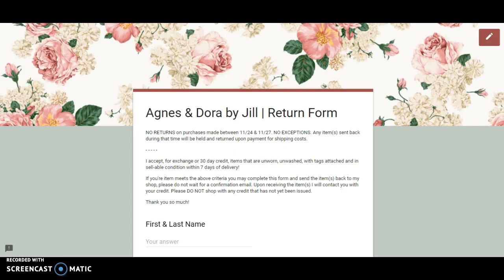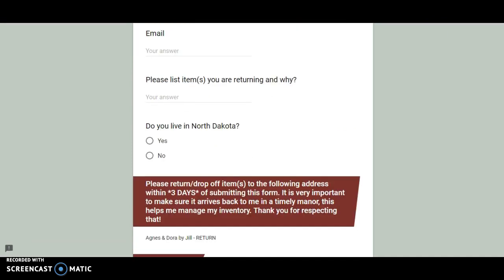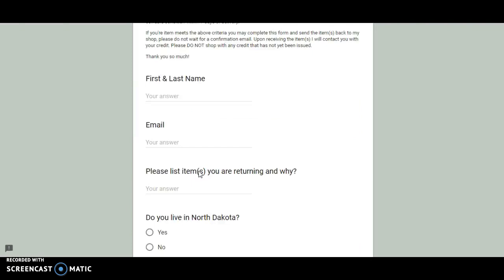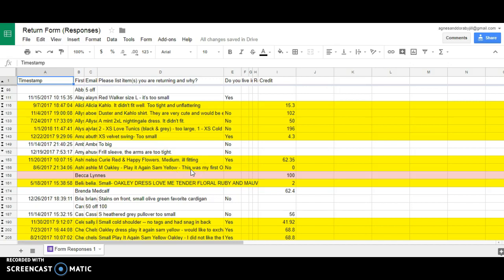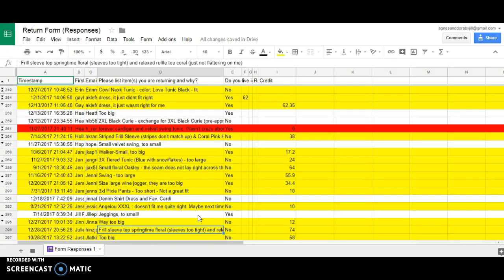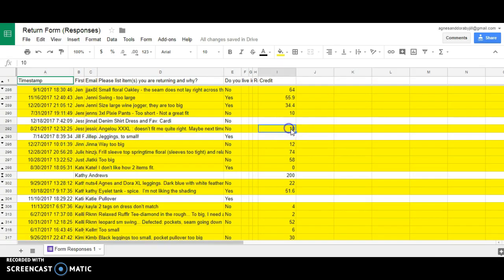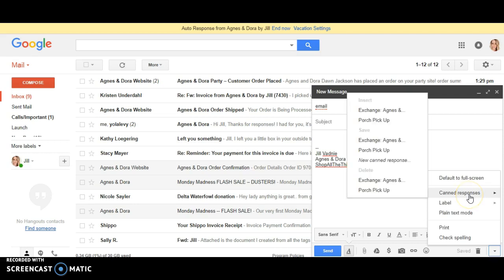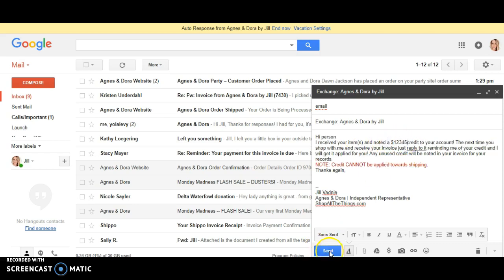Tracking Returns/Exchanges & Issuing Credits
How I track, process, and document returns and credits in my shop.